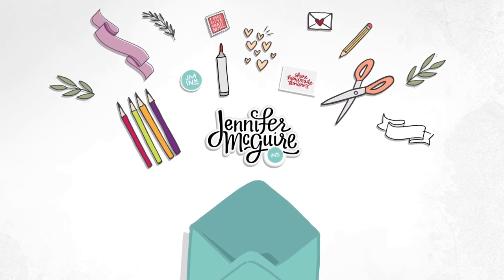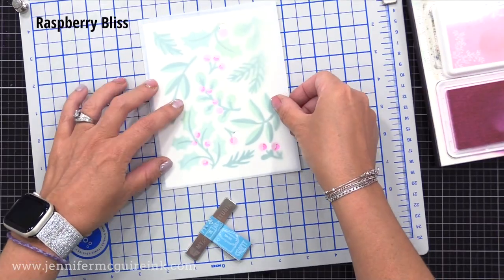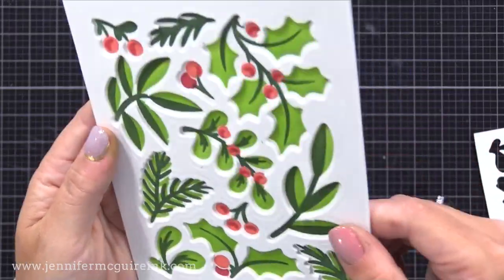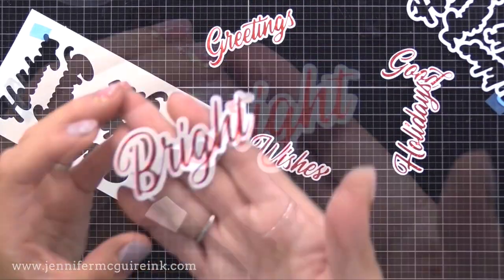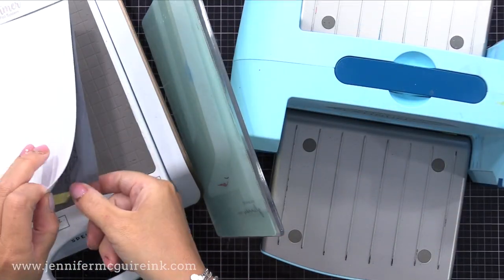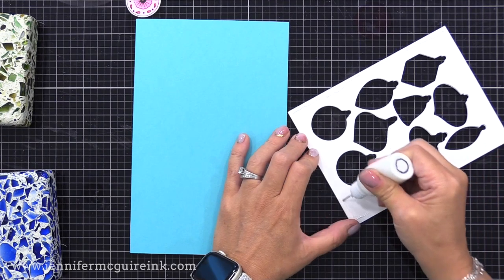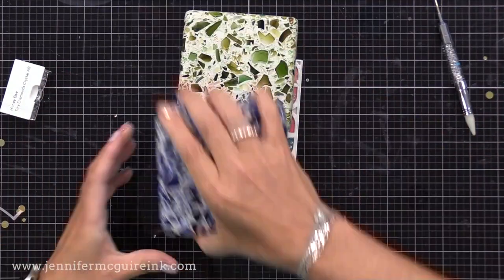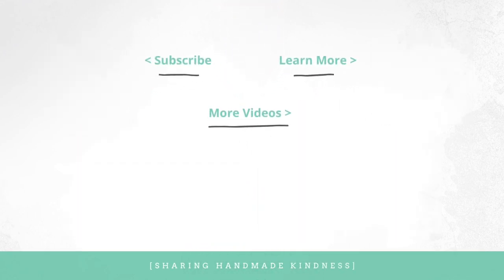Shaker Die Cut Background [Unique Look!]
How to use background dies to create unique shaker cards.

SUPPLIES

Thank you for your support of my videos! I work diligently to bring you the best information I can. All products were personally purchased... except the Pinkfresh products which were provided/sponsored by the company with no expectation. (Head here for more details This video was not paid and I did it only because I liked the product. The information provided in this video is based on my own personal experience. I am not an expert nor do I work for these companies. I just am sharing what *I* like.